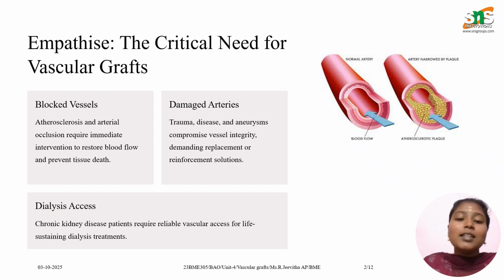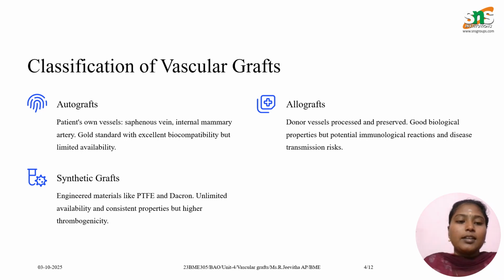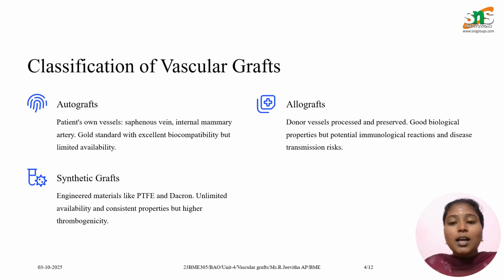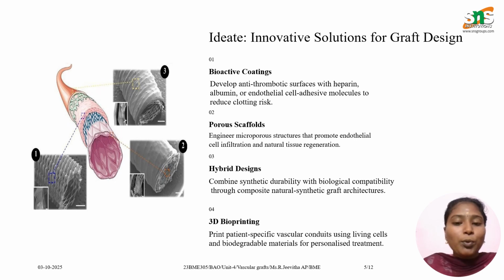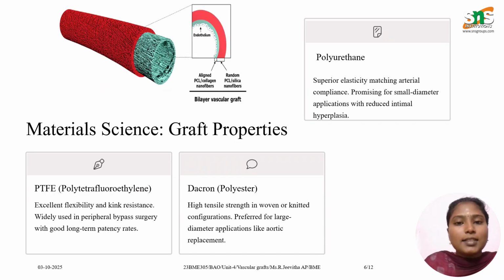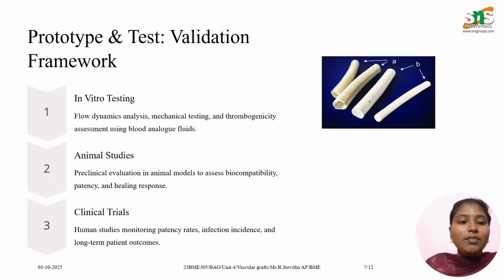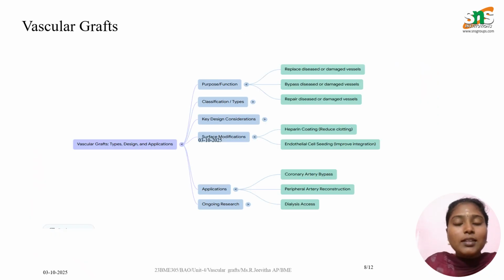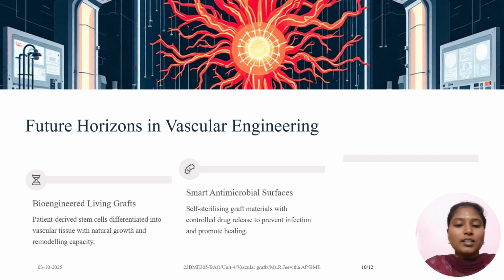Vascular Grafts|Biomaterials and Artificial Organs|SNS Institutions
Vascular grafts are artificial or natural substitutes used to replace or repair damaged blood vessels, restoring normal blood flow. This video explains the types of vascular grafts—synthetic (like Dacron and ePTFE) and biological (autografts and allografts)—and their roles in cardiovascular surgeries. You’ll learn about essential properties such as biocompatibility, flexibility, and resistance to thrombosis that ensure graft success. The video also highlights advantages, limitations, and real-world applications in bypass surgery and aneurysm repair. A must-watch for biomedical, materials, and cardiovascular engineering students.